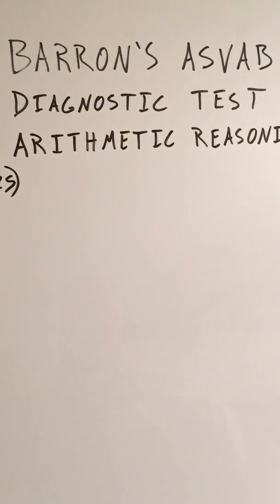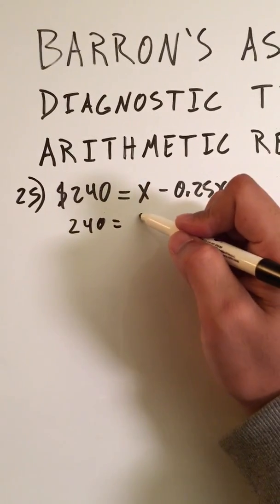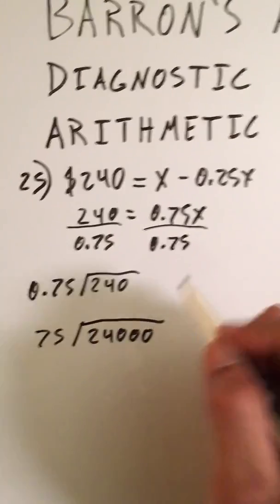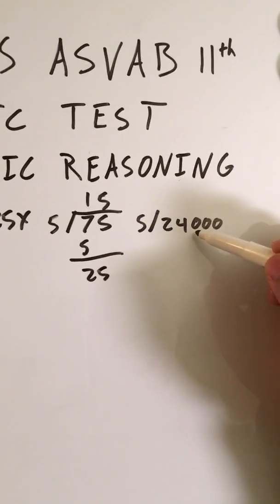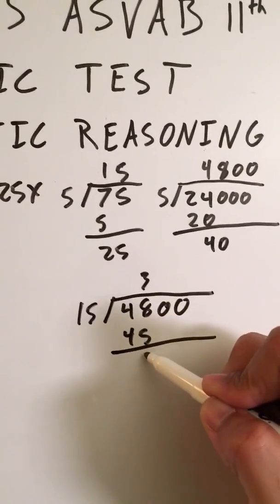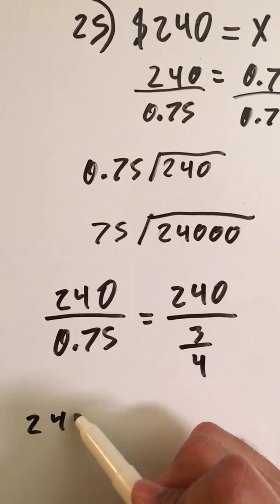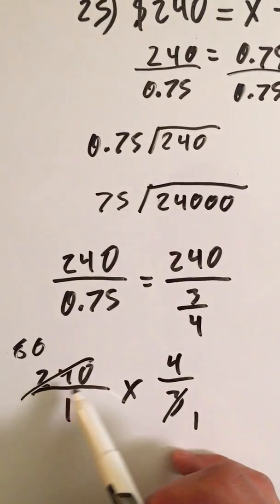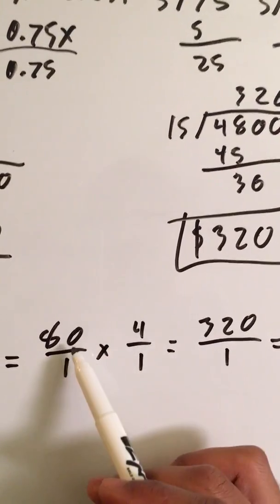Barron's ASVAB - AR Q25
Barron's ASVAB
Diagnostic Test
Arithmetic Reasoning
Question Twenty Five